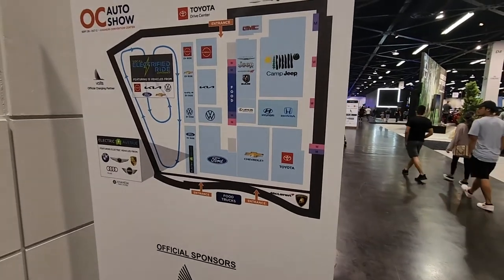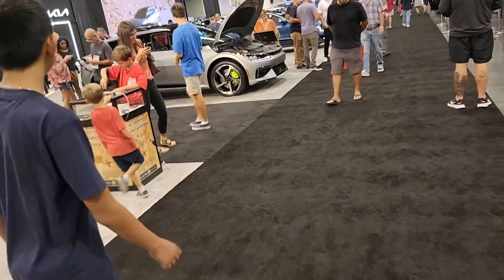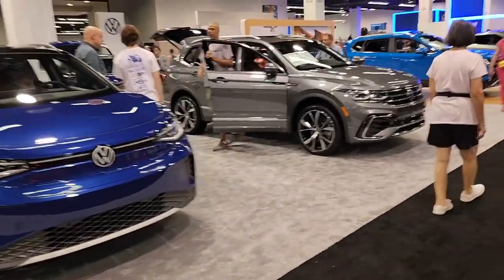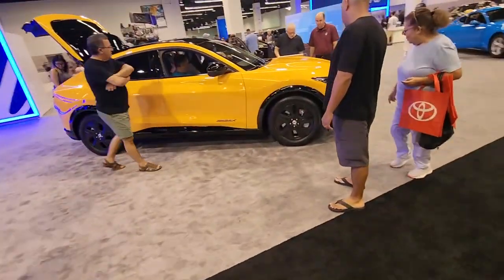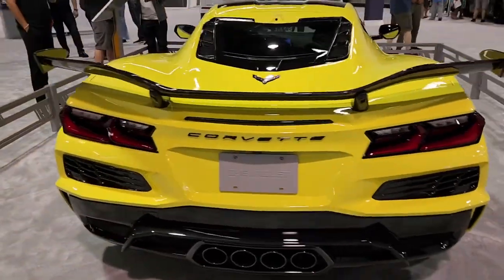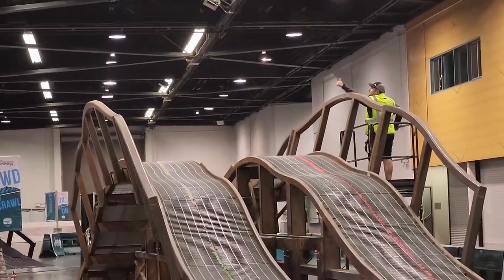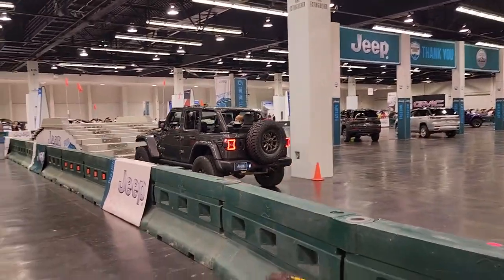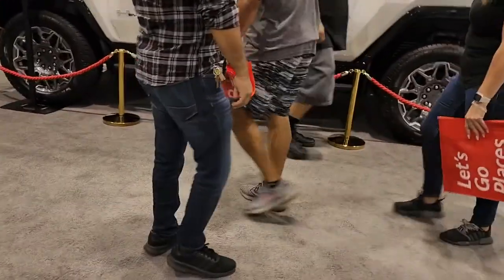Did I like the 2022 OC (Orange County) Auto Show ???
I had some free tickets so I decided to take my kids to see some new cars.

If you find these videos helpful and would like to support me and my work, see below: